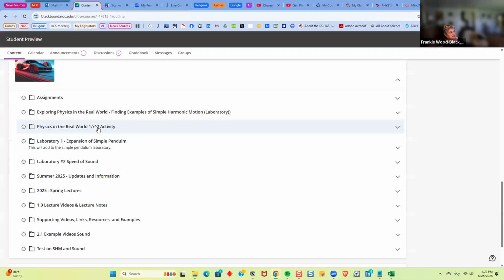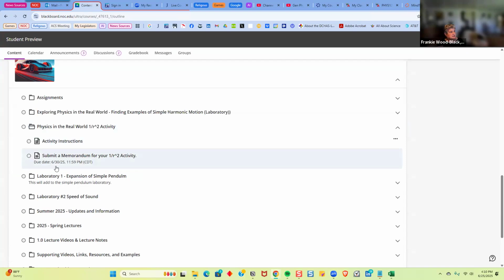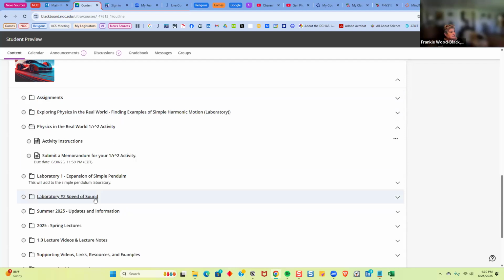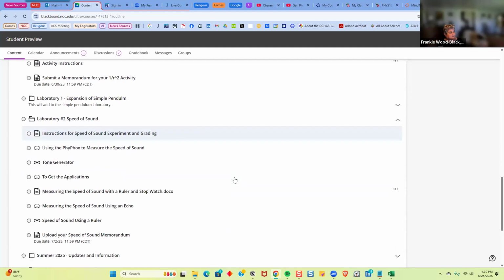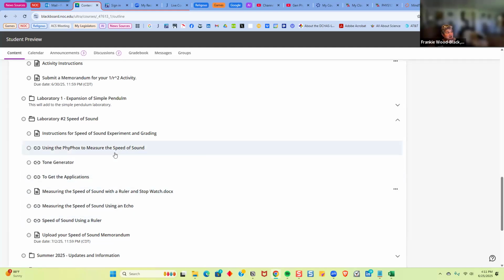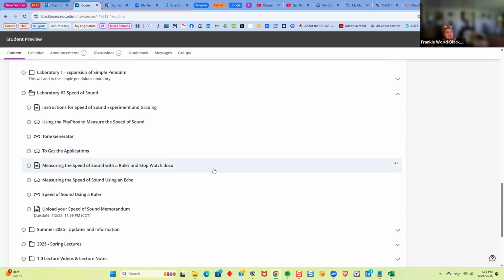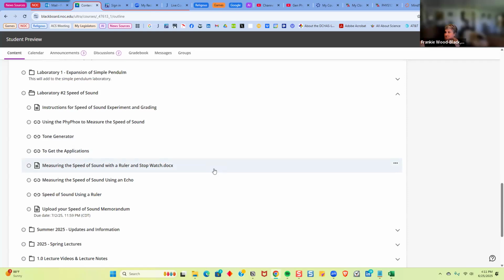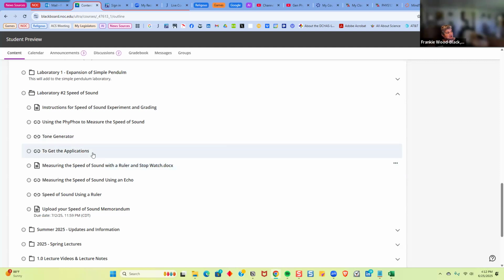Laboratory Introductions sound June 2025